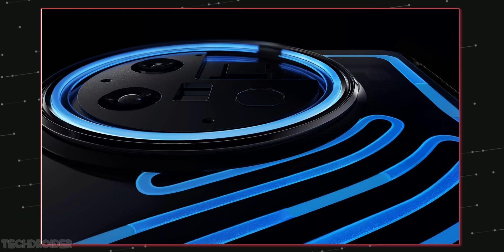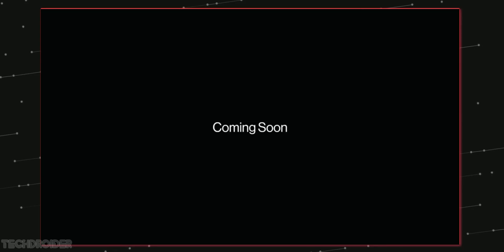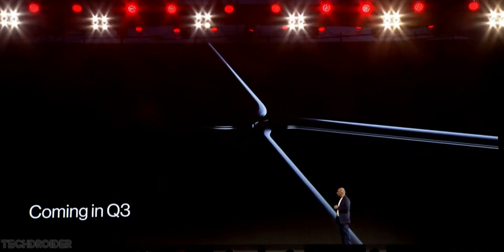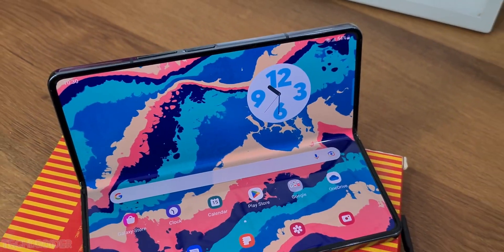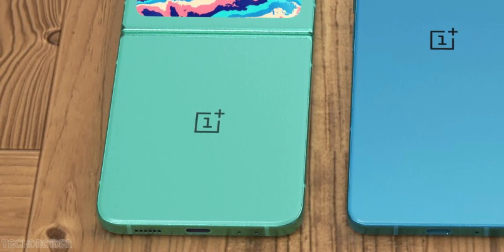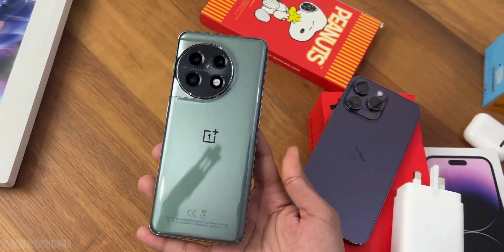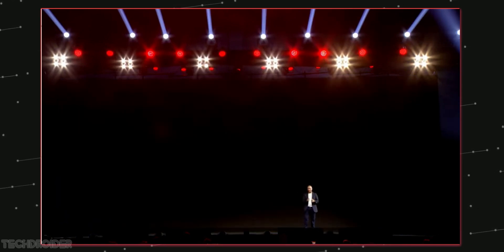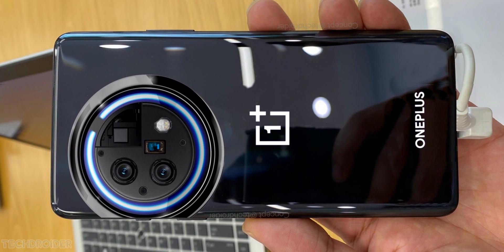OnePlus - World's First Smartphone To Do This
This is the OnePlus Revolutionary Concept Smartphone with Mind Blowing Design and Cool mechanism. OnePlus 11 Concept is coming soon, OnePlus is also working on OnePlus V Fold and V Flip with a possible OnePlus Ultra Flagship?